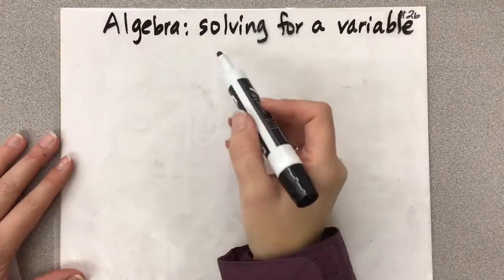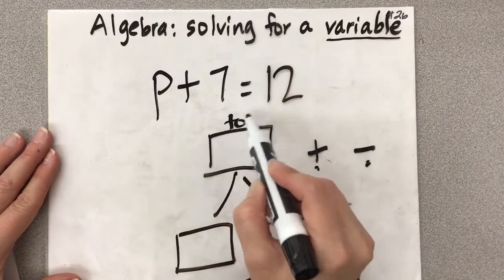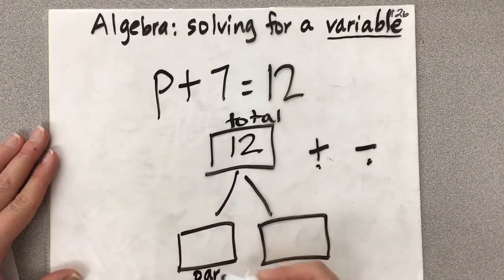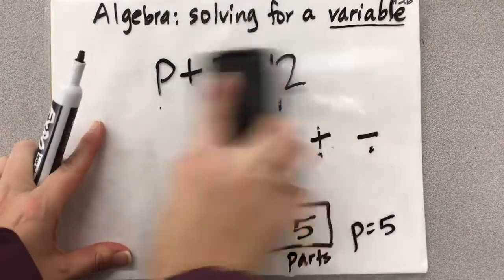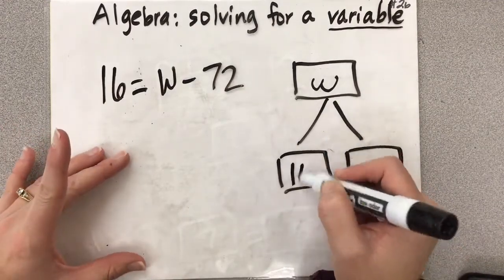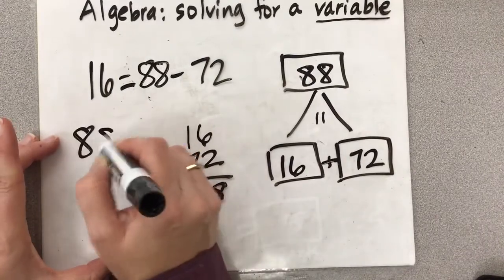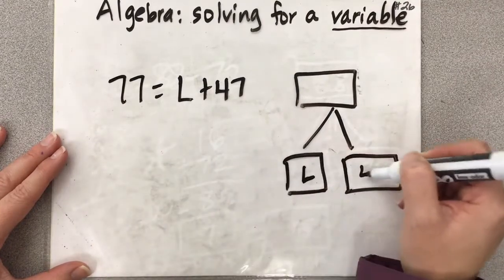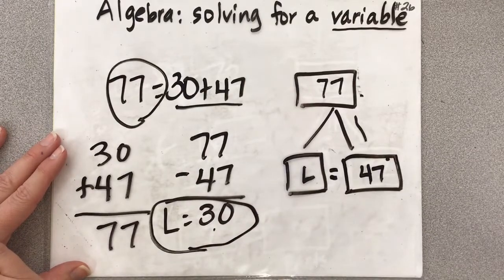Solving for a Variable in Addition and Subtraction Equations